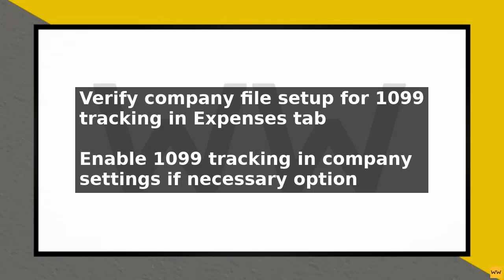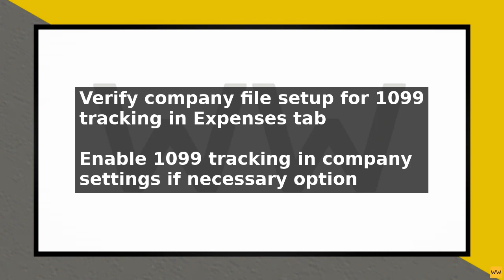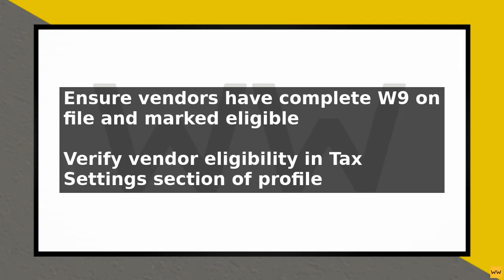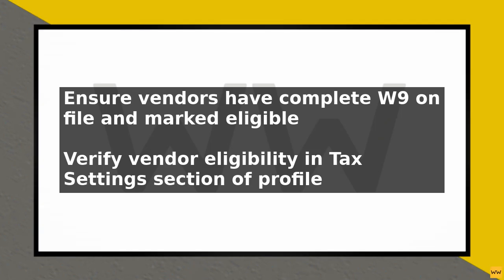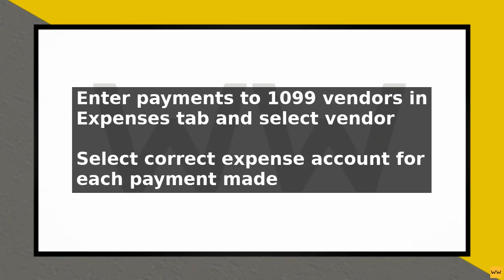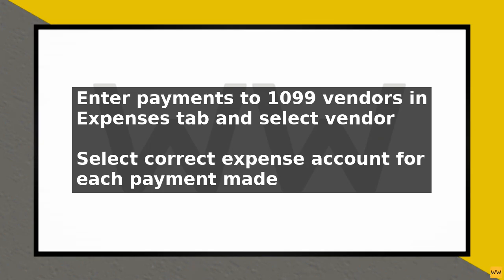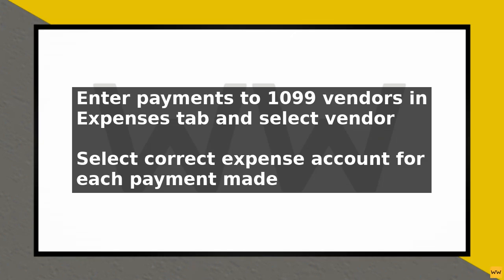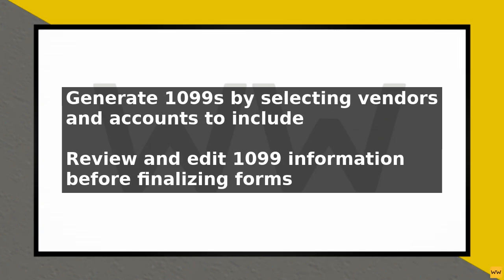How To Process 1099 In Quickbooks Online (2025)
Entering 1099 in QuickBooks, filing 1099 in QuickBooks Online, 1099 setup in QuickBooks, how to do 1099 in QuickBooks, processing 1099 forms in QuickBooks, QuickBooks 1099 instructions, 1099 e-file in QuickBooks, creating 1099 in QuickBooks Online, 1099 tax form in QuickBooks, QuickBooks 1099 help, 1099 form in QuickBooks, 1099 reporting in QuickBooks, filling out 1099 in QuickBooks, QuickBooks 1099 guide, 1099 preparation in QuickBooks, 1099 filing in QuickBooks, 1099 online in QuickBooks, 1099 forms in QuickBooks, QuickBooks 1099 tutorial, entering 1099 data in QuickBooks, 1099 import in QuickBooks.